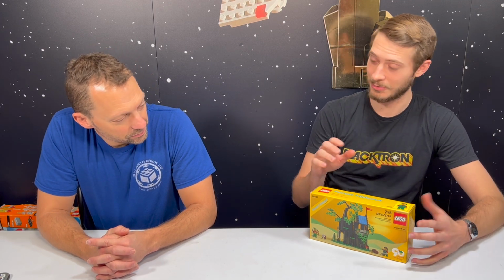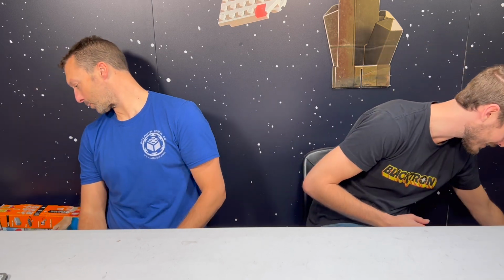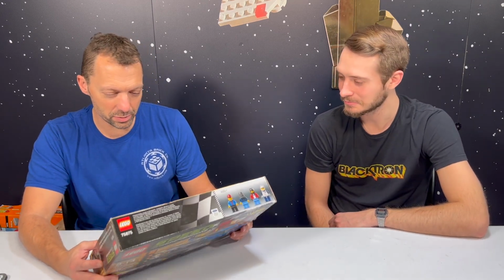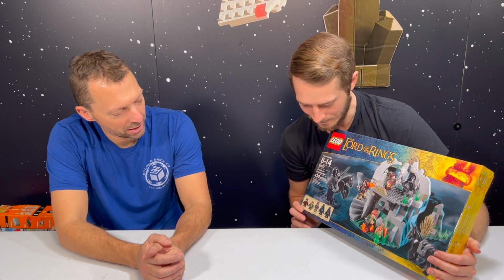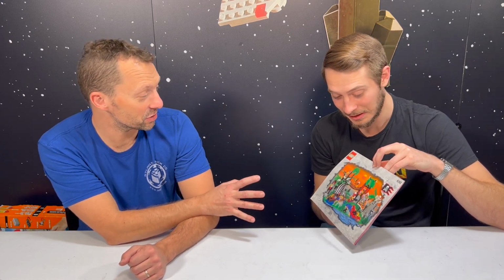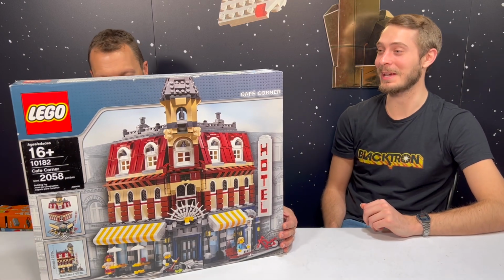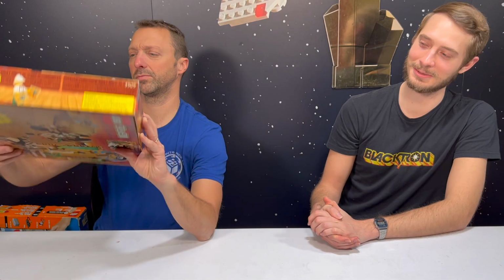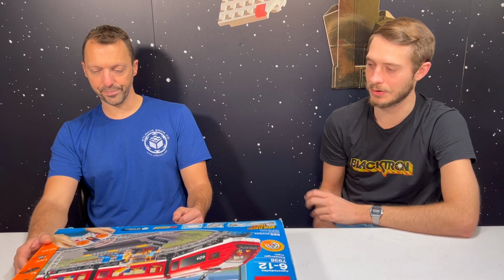BTS, 104: Chris and Mark's Top 10 LEGO(R) set picks for holiday gifts!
Here at Atlanta Brick Co we still have an incredible selection of rare and unique LEGO(R) sets! Chris and Mark thought it would be fun to pick out their top 10 favorites if they had an unlimited spending spree! Most of these sets consist of rare retired items but several excellent newer sets found their way on the list too.

Which of these sets are the most desirable to you?